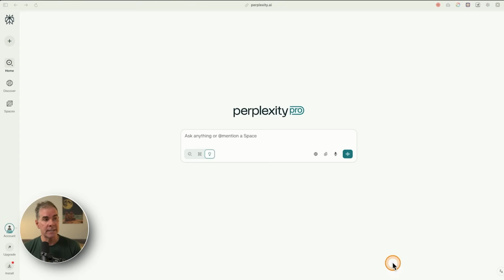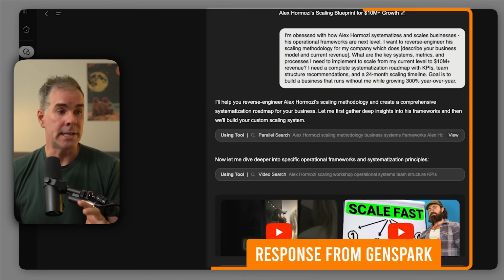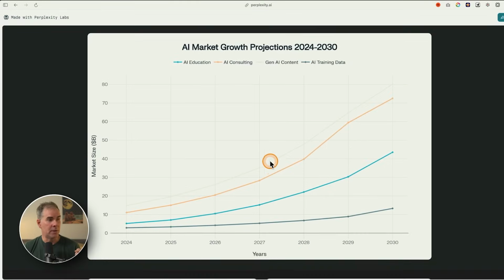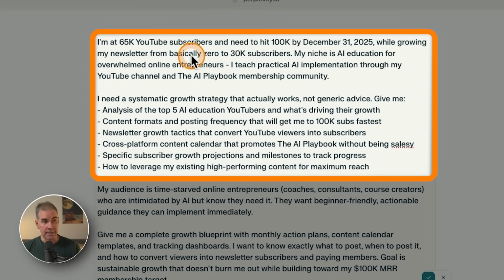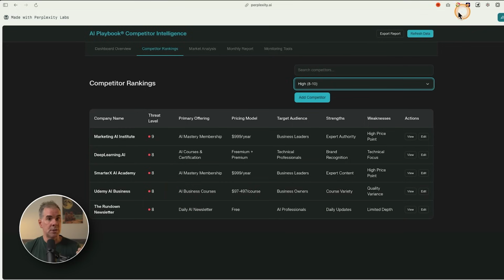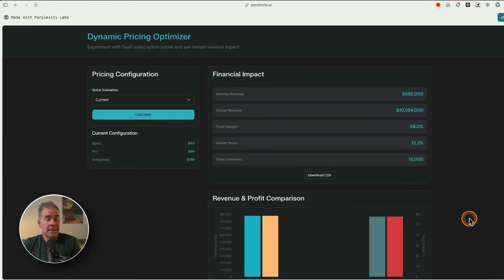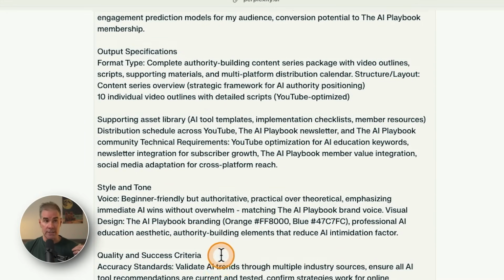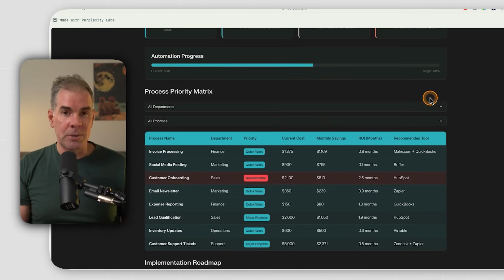9 Mind-Blowing Use Cases of Perplexity Labs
🏆 Join my AI Playbook® community—in just one week, discover how to trim 5 hours off your workweek & unlock $500–$1K in new monthly revenue ➡️

ABOUT THIS VIDEO:
Perplexity has recently launched “Labs”, and what you can do with it is honestly really impressive.

Where most AI tools just give you answers, Perplexity labs actually builds things for you.

Labs integrates web browsing, code execution, data formatting, and chart generation in a single, streamlined session.

It acts almost like a virtual team.

- Get my free weekly AI Playbook Newsletter for online businesses

CHAPTERS:
[0:00] Intro to Perplexity Labs and Overview
[1:32] Use Case 1: Business Scaling System (Alex Hormozi-style)
[7:38] Use Case 2: Niche Domination Blueprint
[12:05] Use Case 3: AI-Optimized Offer Validation
[14:20] Use Case 4: Personal Brand Growth Engine
[17:43] Use Case 5: Build Competitor Intelligence System
[21:36] Use Case 6: Dynamic Pricing Simulation Tool + Scheduling Your Labs Reports
[24:46] Use Case 7: Content Repurposing Engine
[27:58] Use Case 8: Thought Leadership Content Strategy
[31:02] Use Case 9: Business Process Automation Analyzer
[34:05] Next steps

Founded and after 12M+ downloads, sold The Art of Online Business podcast in 2023. Founder of The AI Playbook community and The AI Playbook newsletter.